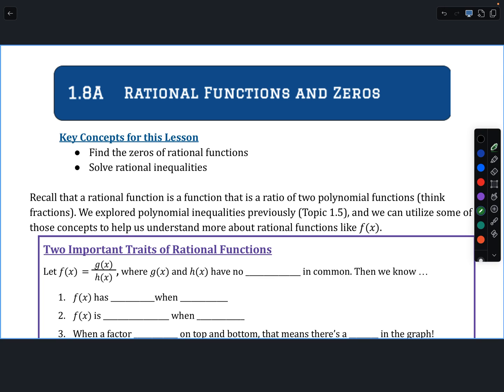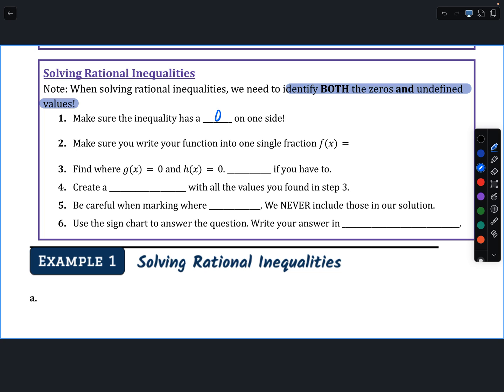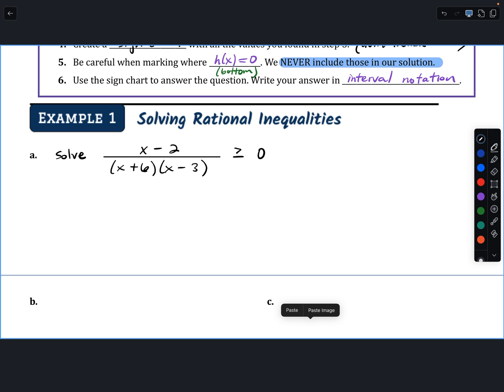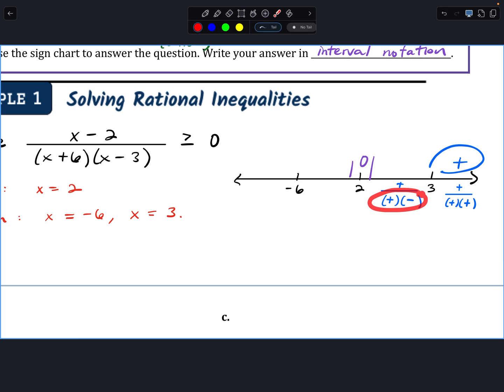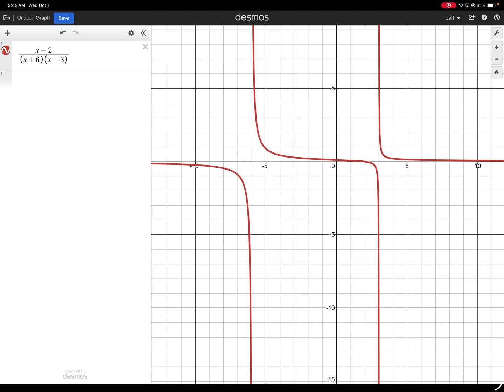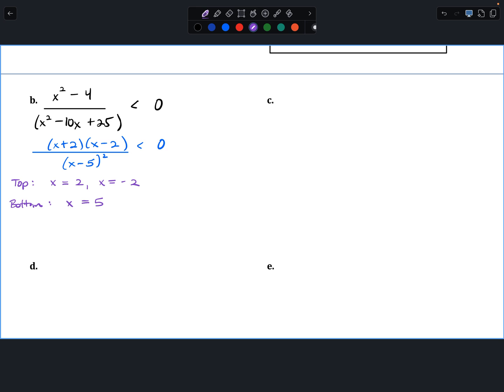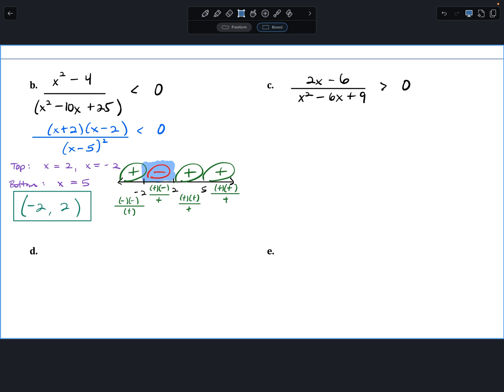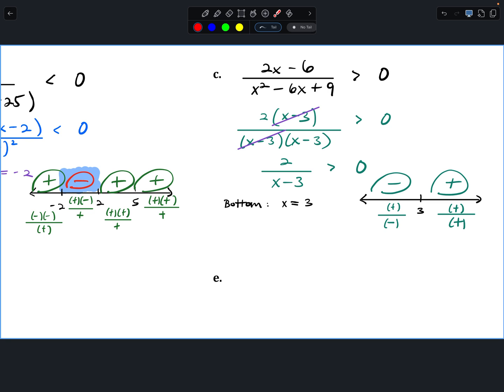AP Precal - 1.8A - Rational Functions and Zeros - Part 1